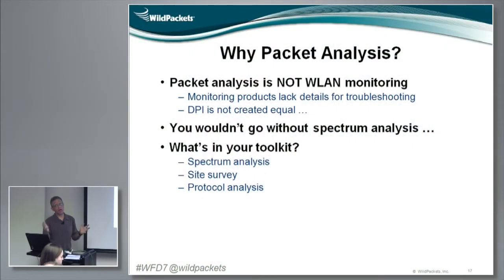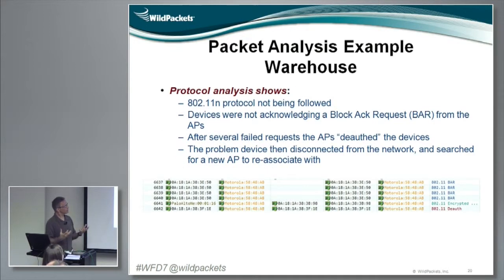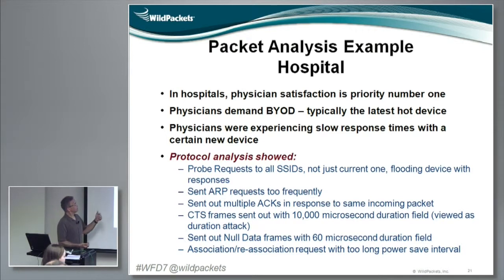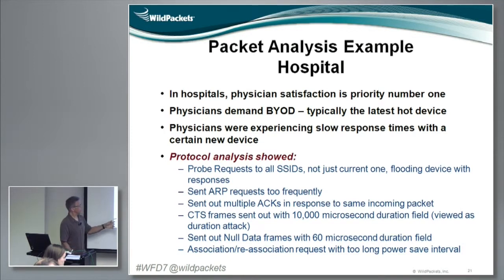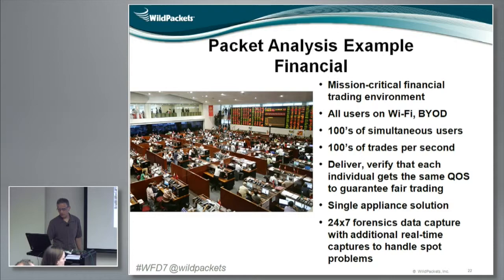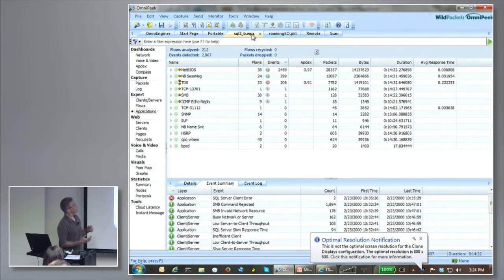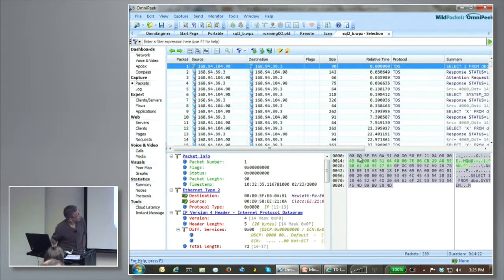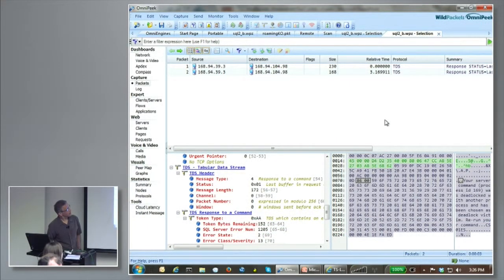Why Packet Based WLAN Analysis?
Recorded at Wireless Field Day 7 on August 7, 2014.